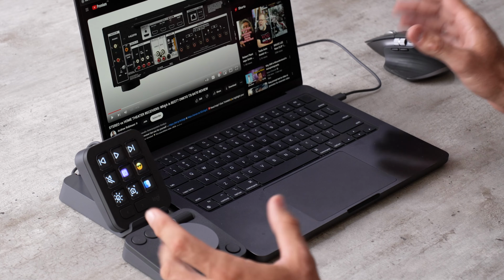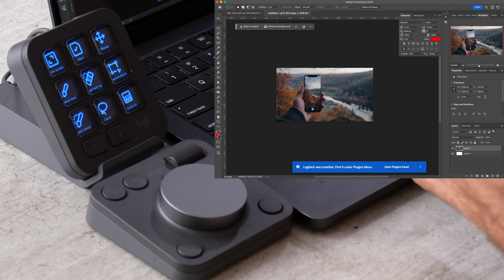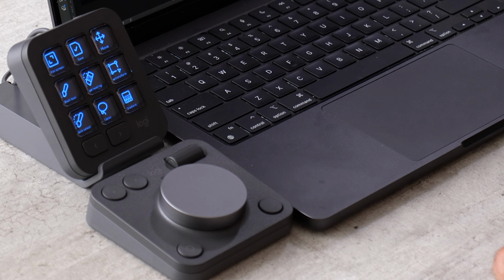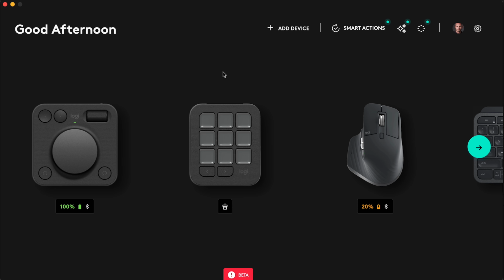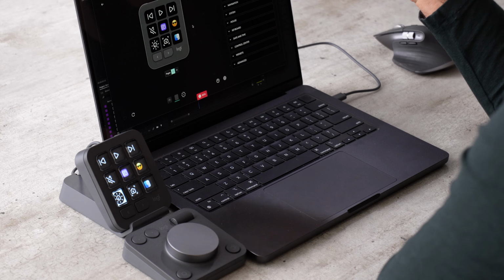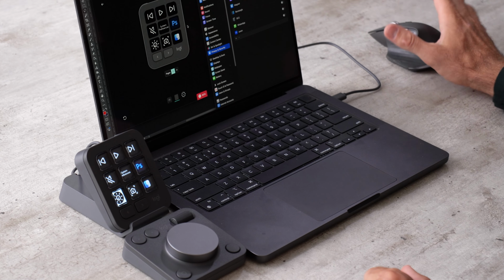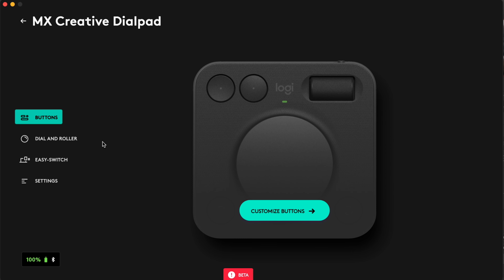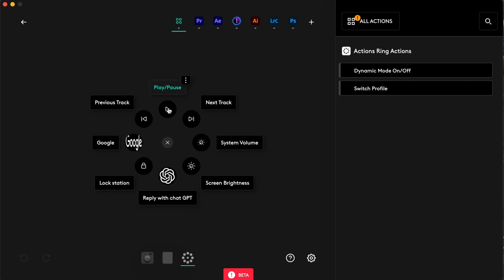Logitech MX Creative Console First Look/Tutorial